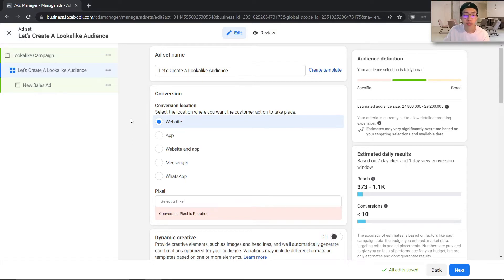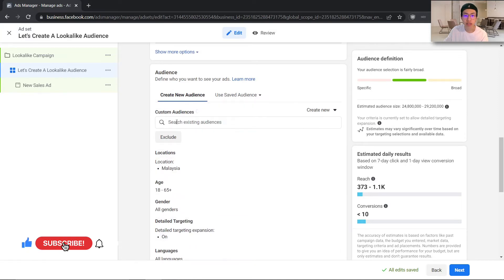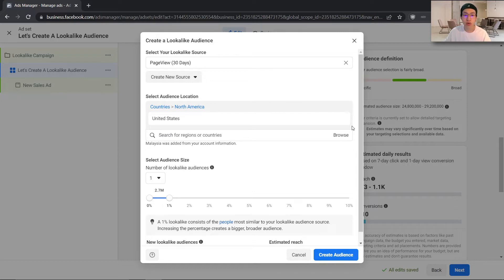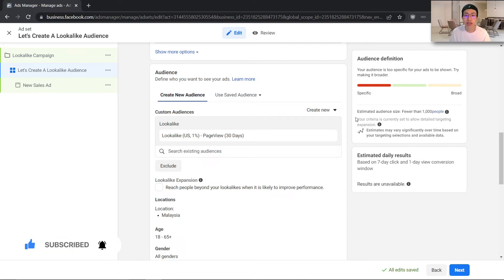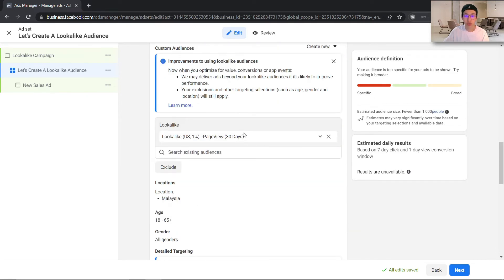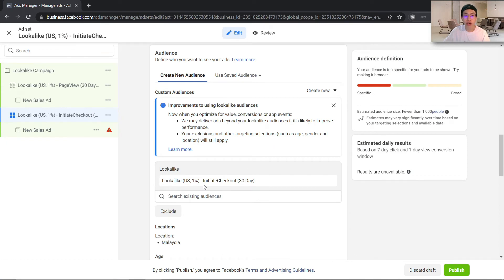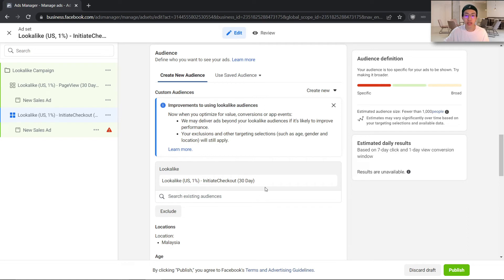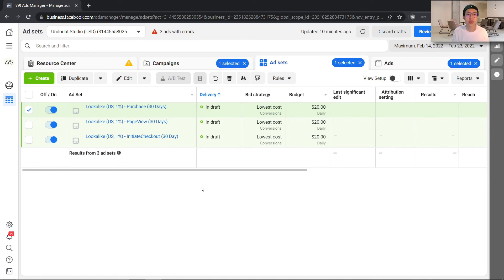Creating Lookalike Audiences For More Sales | Facebook Ads 2022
In this video, I will be talking about lookalike audiences and why are they still one of the best targeting options in Facebook Ads, even after the iOS 15 updates. I will also guide you step-by-step on how to create your own lookalike audiences and the strategies to help you bring in more sales & leads from your unique audience pool.

00:00 Intro
00:34 What Are Lookalike Audiences?
01:55 Why You Should Use Lookalikes
03:28 How To Create Lookalikes
07:12 Testing Your Lookalike Audiences